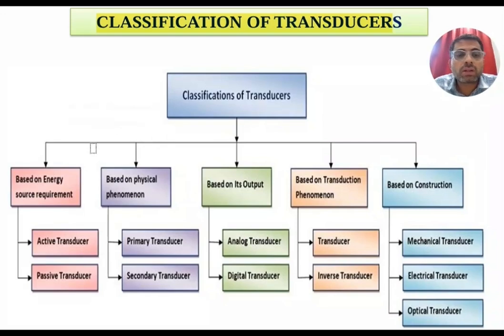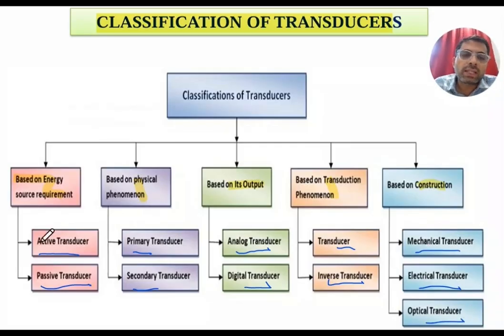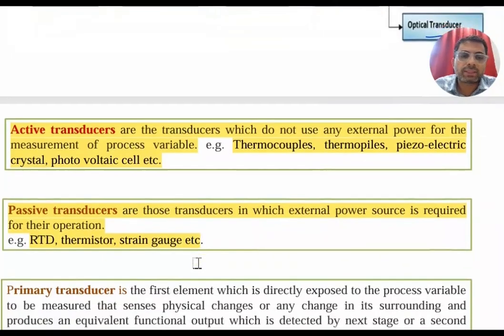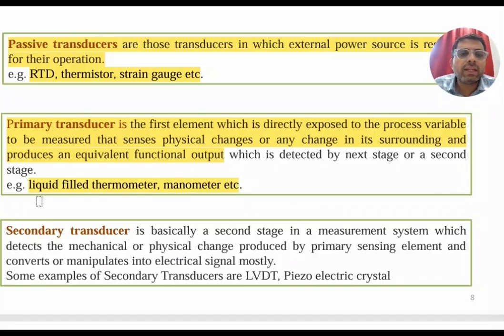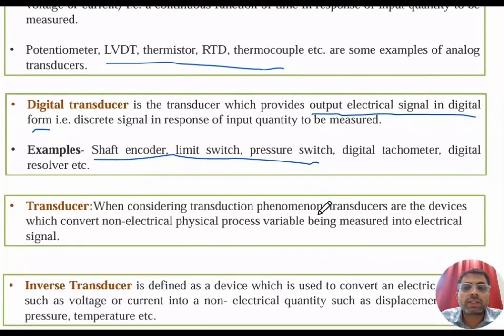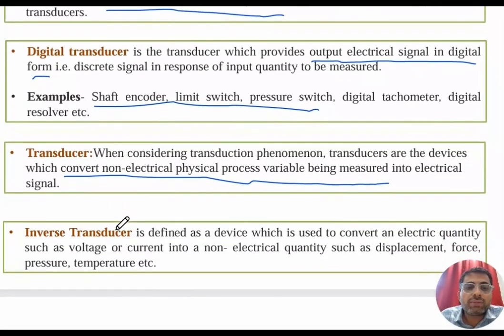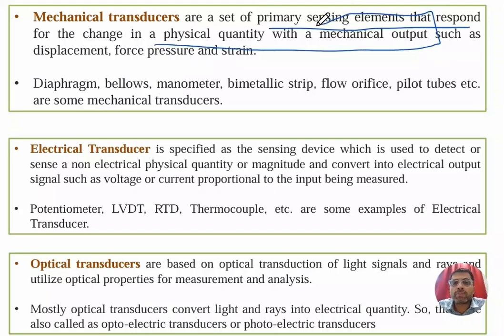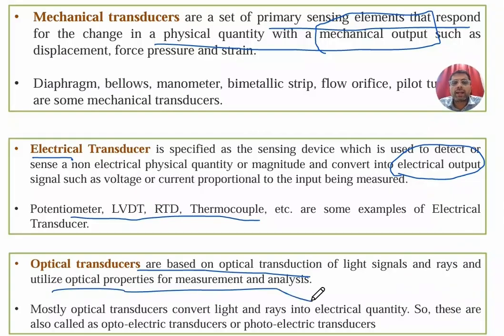Classification of Transducers Explained | Active, Passive, Analog & Digital Transducers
In this video, you'll learn the Classification of Transducers in a simple and easy-to-understand manner. This lecture explains the different types of transducers based on their operation, energy source, output signal, and function with suitable examples.

Topics Covered:
Introduction to Classification of Transducers
Active and Passive Transducers
Analog and Digital Transducers
Primary and Secondary Transducers
Transducers Based on Principle of Operation
Transducers Based on Output Signal
Real-Life Examples of Each Type

This lecture is useful for:

B.E./B.Tech Students
Instrumentation Engineering
Electronics & Telecommunication Engineering
Electrical Engineering
GATE, IES & University Exam Preparation